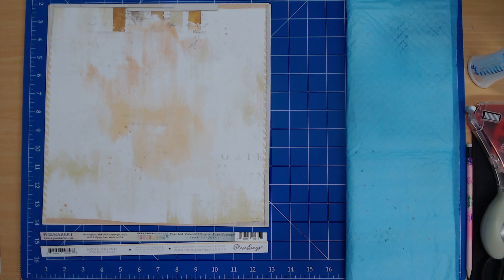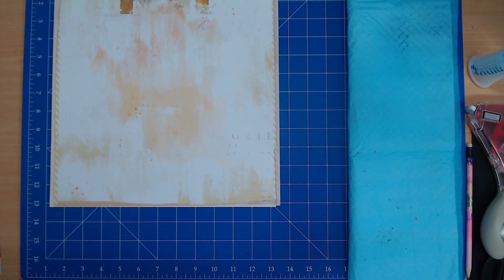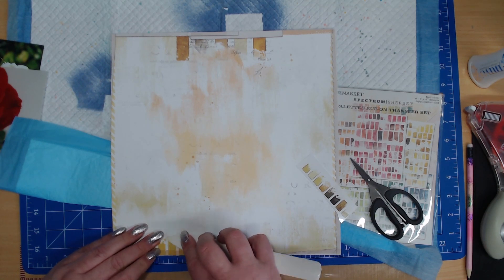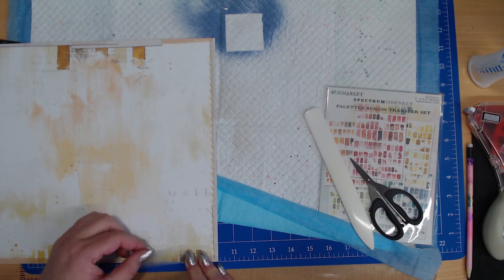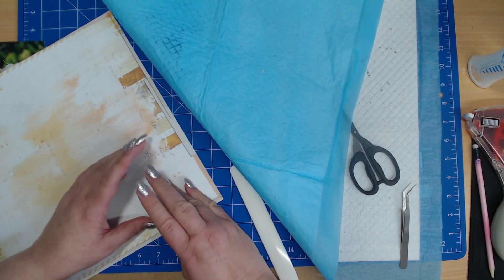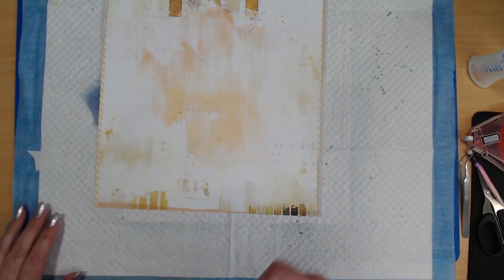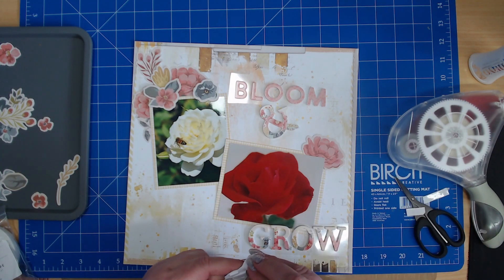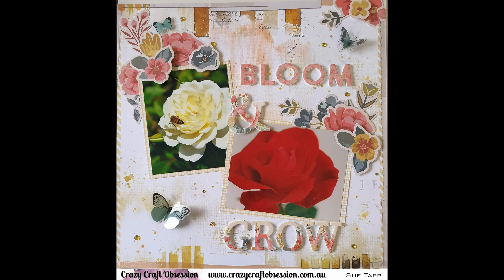CCO May Kit 4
Layout number 4 using the fabulous May Crazy Kit from Crazy Craft Obsession. Loved the 49 and Market Paper and how well it went with the Simple Stories My Minds Eye Florals.

If you use the above link as a new member both you and I will get $15 off our next order over $50.